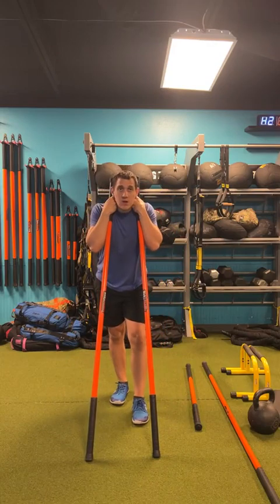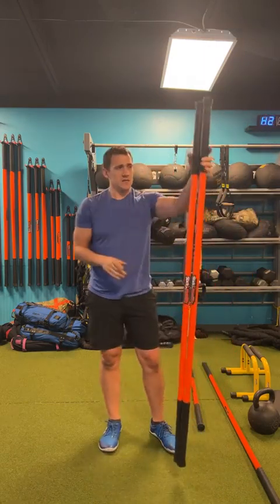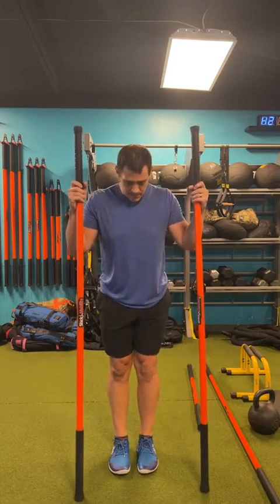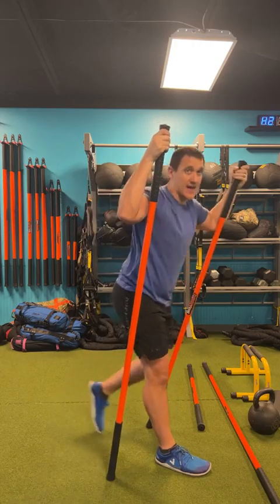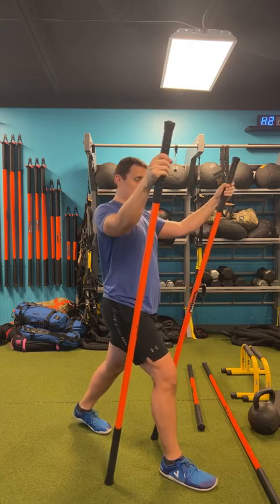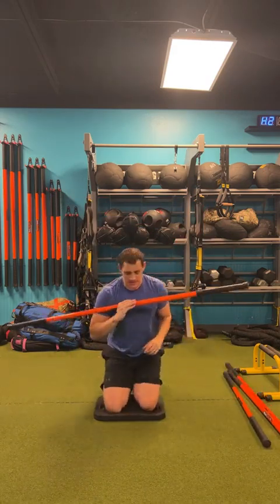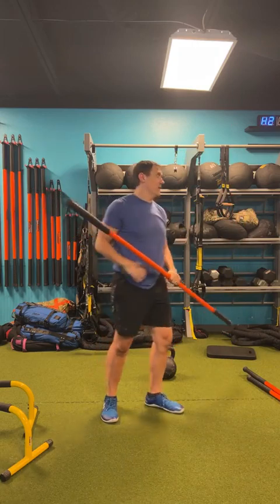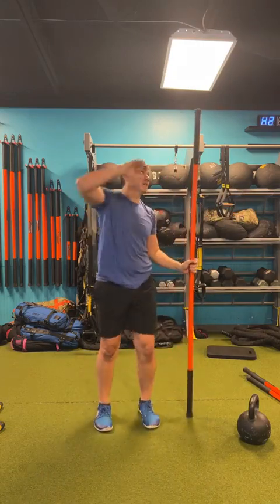45-Minute Mobility Workout Class #299 - Stick Mobility Exercises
Live 45-Minute Mobility Class #299 with Coach Jesse - April 7, 2022.

This month (April 2022) we are focusing on how Stick Mobility drills can help prime, create stability and aid in recovery from kettlebell training. These two training modalities make for a perfect pairing.

We are covering general prep, hip prep, and upper body prep before a ladder of kettlebell swings and push-ups with super setter stick mobility in between.

You will need access to two long sticks (6-7 feet) and one short stick (4-5 feet). You will also need one kettlebell (you can supplement a dumbbell) and a mat.

This class was led by Jesse Grund and filmed live in Orlando, FL.

More live workouts every Tuesday, Thursday and Saturday on our Instagram. Check Instagram for times and an up-to-date schedule.

All recorded workouts are available on the 'Videos' tab on our profile and on the Stick Mobility YouTube channel.

For more mobility knowledge check out our weekly podcast show on YouTube, Apple Podcasts and Spotify called "Movement Made Better'.

We're currently streaming a live class every Tuesday, Thursday and Saturday on Instagram @stickmobility. See Instagram for up-to-date schedule. All classes will be posted on YouTube and Instagram IGTV.